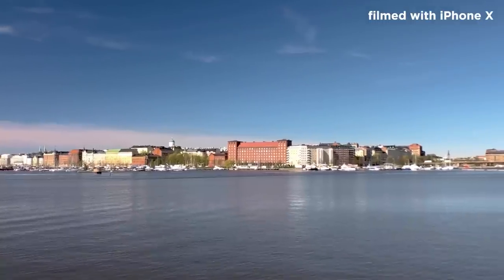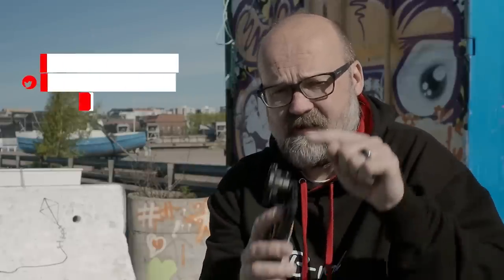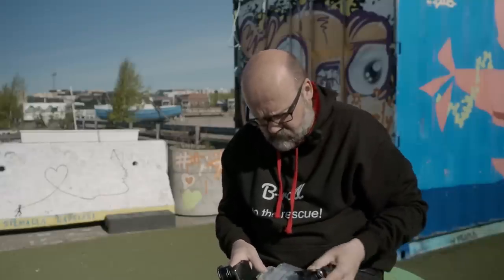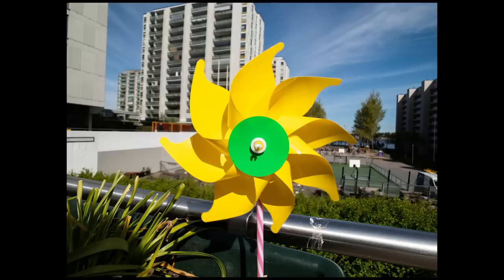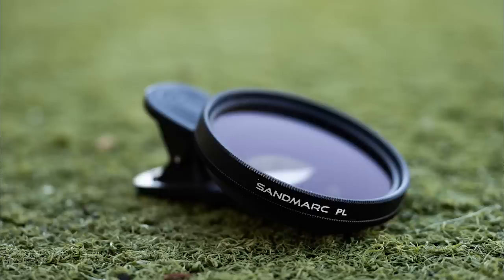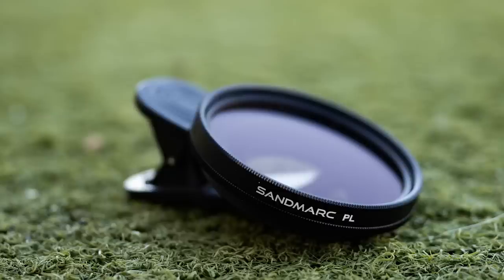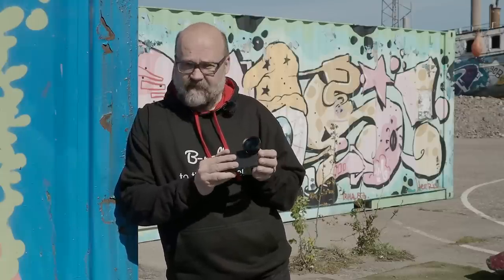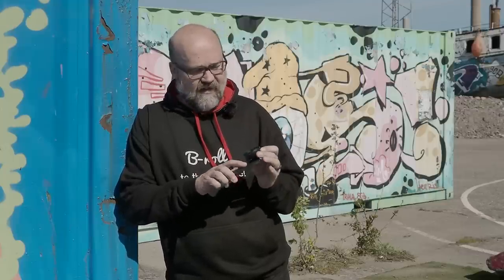Sandmarc Lens - Smartphone Lens Review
Sandmarc Lens - Smartphone Lens Review. Sometimes the wide angle in my iPhone is not wide enough. Sandmarc has a solution, a wide angle lens for your phone. In this video, I test how good it is.

Afterthoughts 10 by Gunnar Johnsen
Zone 7 - Niclas Gustavsson.

Lens:
Olympus M.Zuiko Digital ED 12-40mm f2.8 Pro:

Tripod:
JOBY GorillaPod